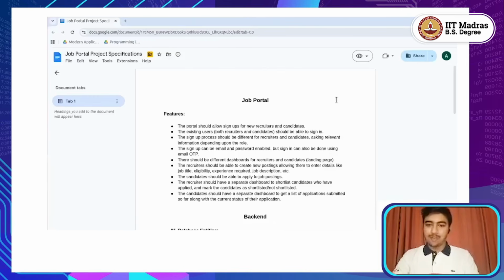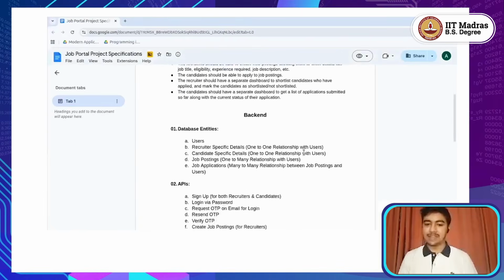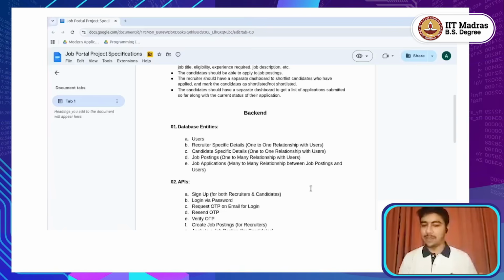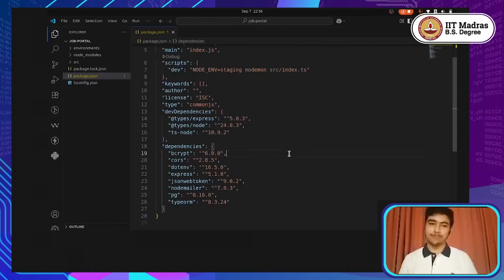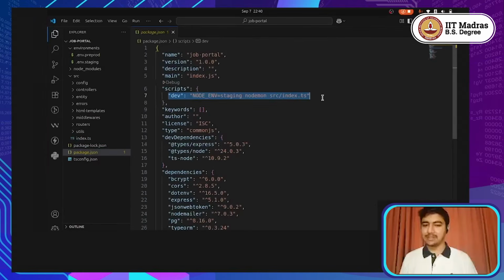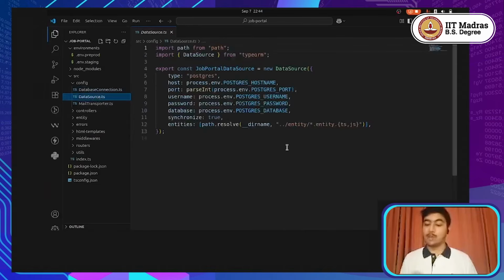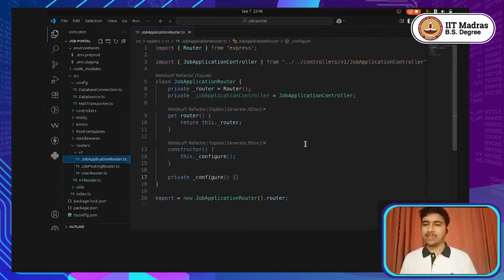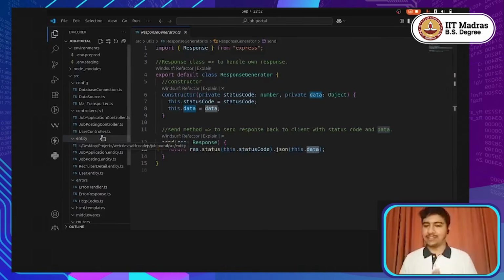Application Development Lab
Welcome to the course "Application Development Lab".

 Video Overview
 This video provides an introduction to the App Development Lab course, designed to take you from beginner to proficient full-stack developer. It outlines the complete course structure, covering programming fundamentals, backend development using NodeJS, ExpressJS, and TypeScript, database integration with PostgreSQL and TypeORM, authentication and security techniques, and front-end development with ReactJS. Gain real-world experience through hands-on projects, coding challenges, and building fully functional web applications ready for deployment and showcasing.